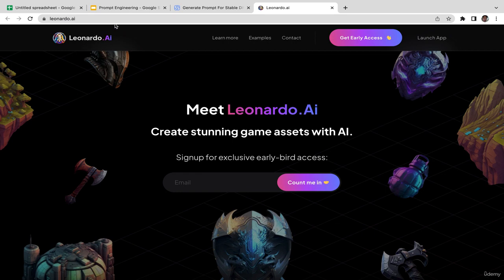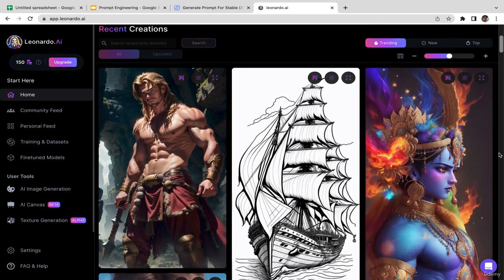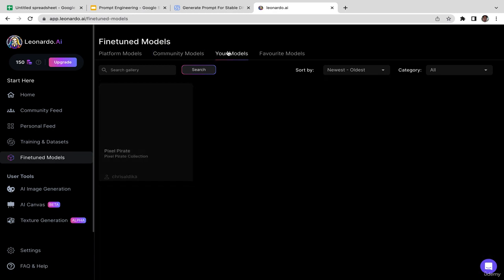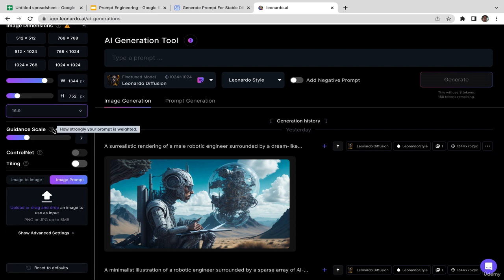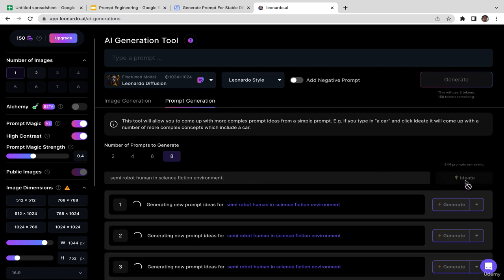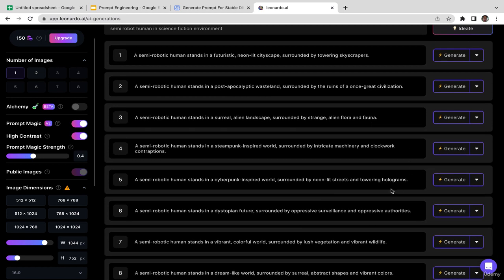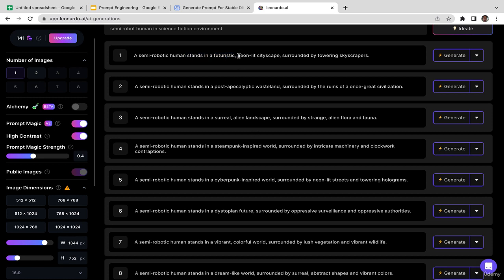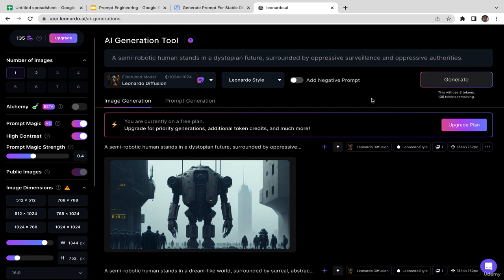The Ultimate Guide to ChatGPT Prompt Engineering || 35. Prompt Engineering for Leonardo AI